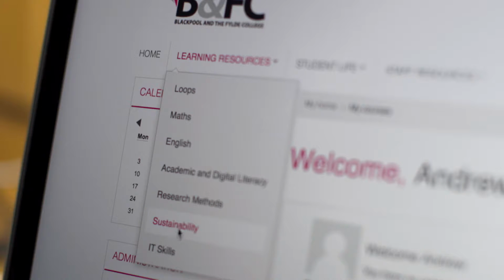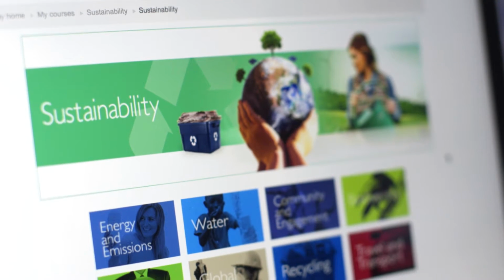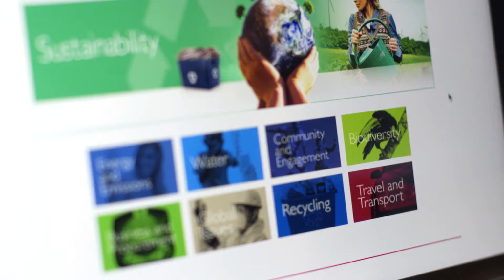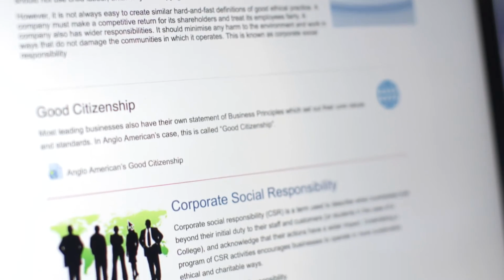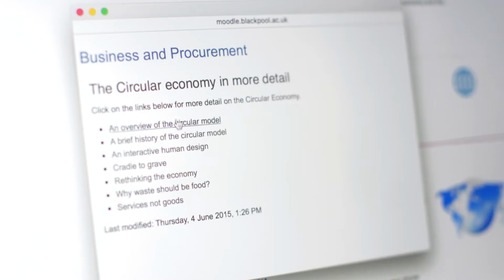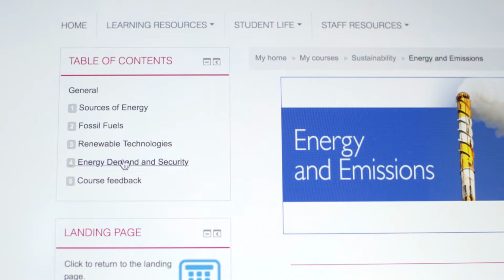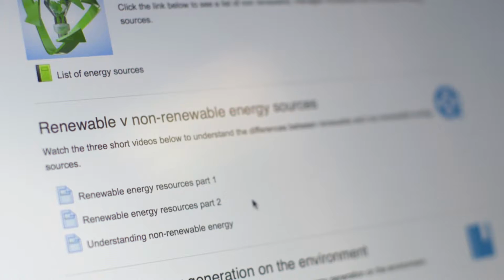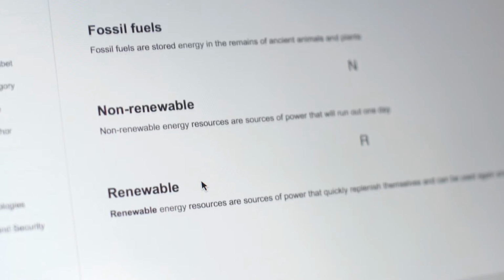Green Gown Awards 2016 – Learning and Skills – Balackpool and the Fylde College – Finalist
E-Learning for E-veryone